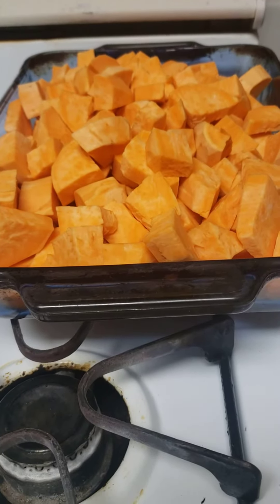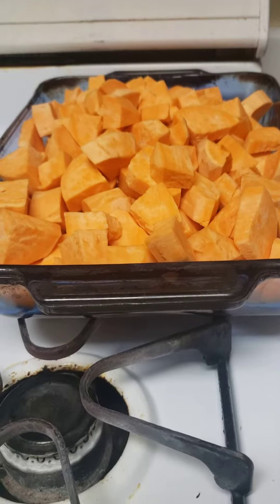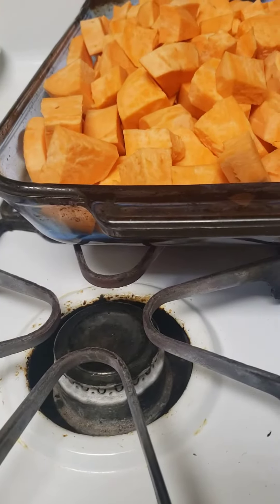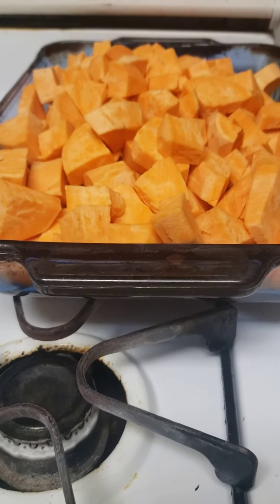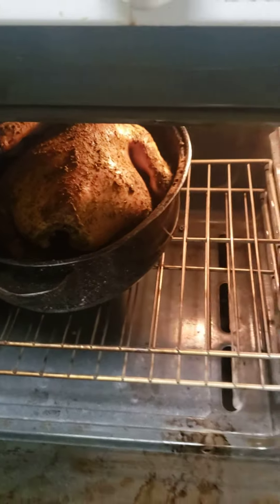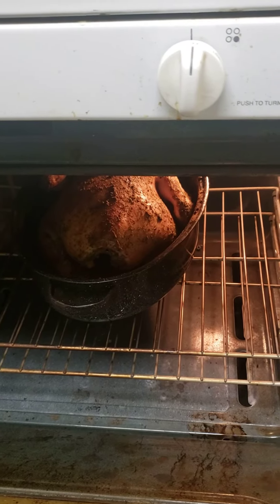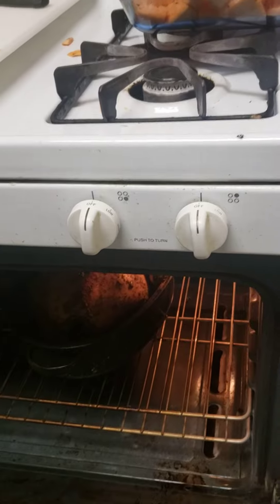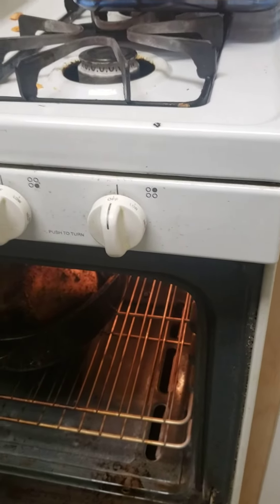Preparing Dinner for tomorrow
Turkey, mustard greens and Yams. Note: We startded late with the cooking. But it will be ready for Saturday.